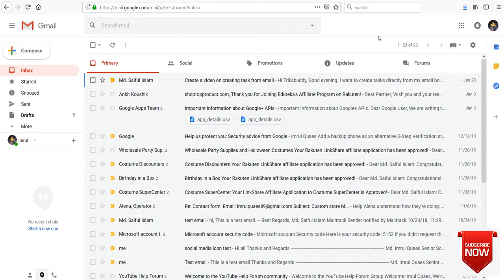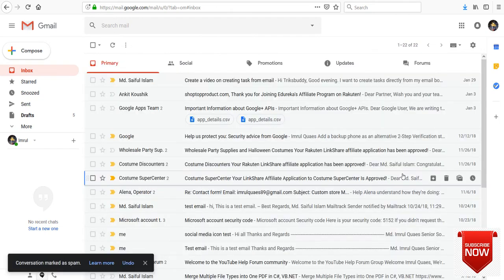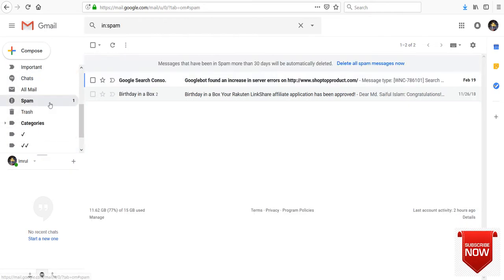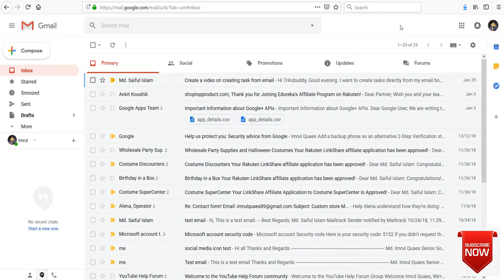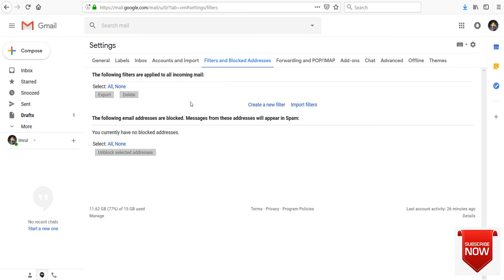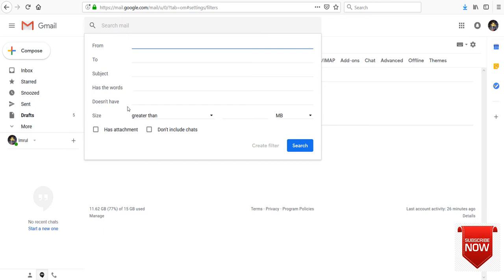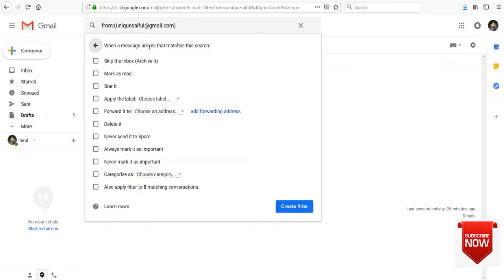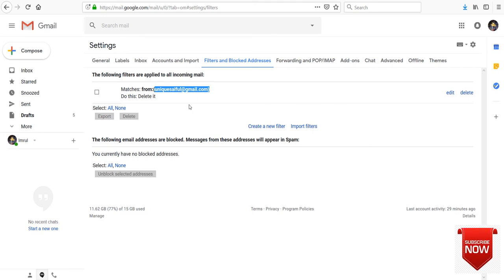How to block emails on Gmail | Gmail email tutorial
Block Spam Emails On Gmail. In our mailbox we often receive some unexpected emails from some unexpected senders. In some cases these type of emails could be spam email but most of the cases we receive a lot of promotional email from different websites.

But we don’t expect all of those emails to receive in our mailbox and make it full soon. In fact spam and phishing emails can steal our personal information or hack our account. So we don’t want to receive those email in our inbox.

I will show you how you can protect your account from getting unexpected emails by blocking unexpected senders.

I have discussed here two ways of doing that. First options is to mark already received email as spam which will tell gmail to treat emails from the sender as spam.

Please watch till the end of the video, I hope you will enjoy it.

Write us in comment how helpful this video for you.

If you have any question, regarding the video, Please write us through comments.

Please join in our community through subscription of channel and subscription of video notification.

In triksbuddy channel, you will get different interesting tech stuffs that will help you enrich your technology knowledge.